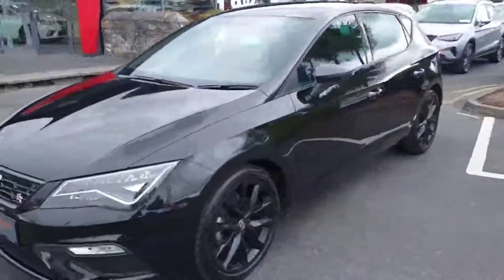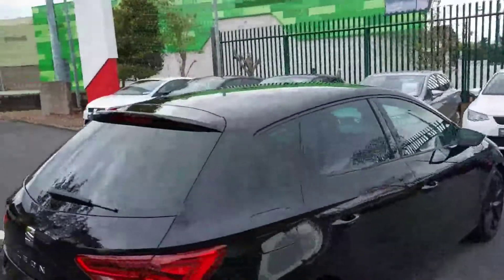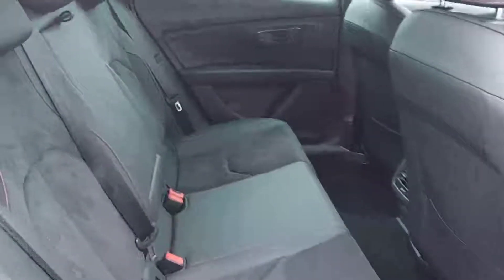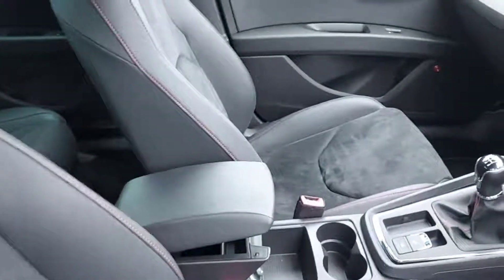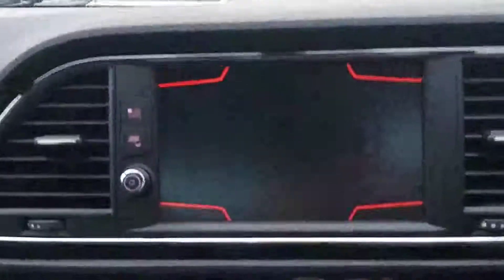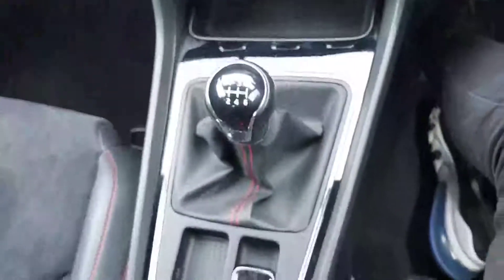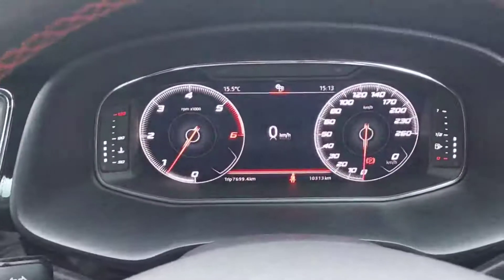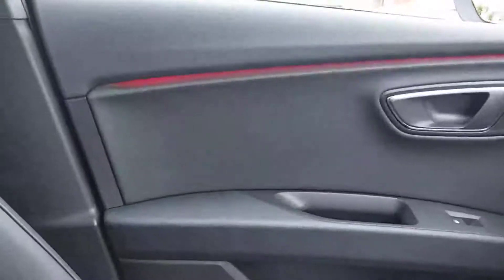201D15045 - 2020 SEAT Leon 2.0TDI 150HP FR Tiny Mileage Huge Spec 28,950